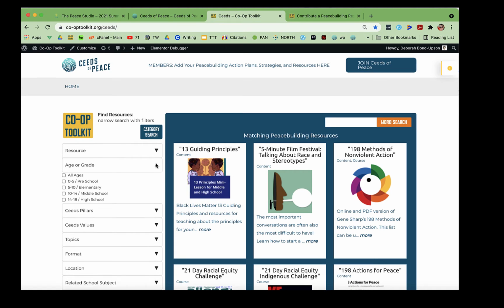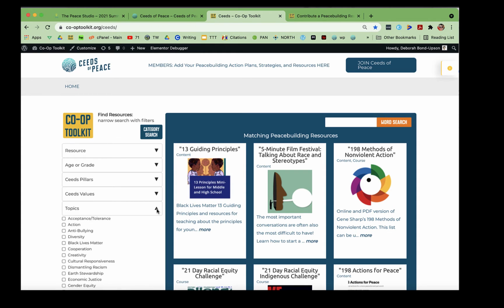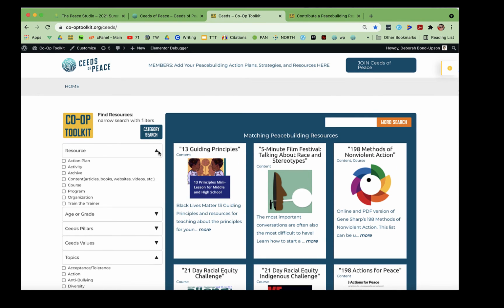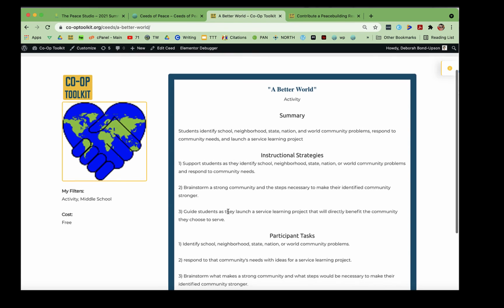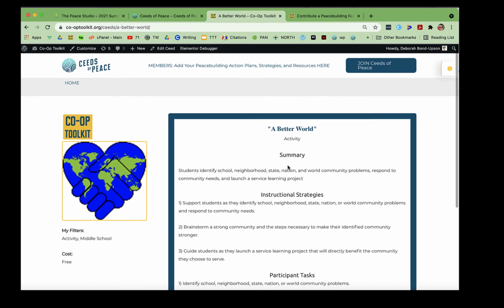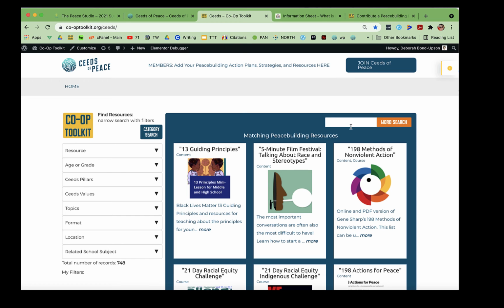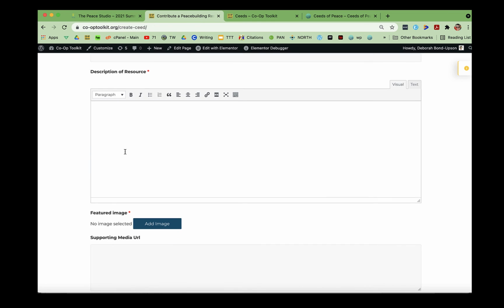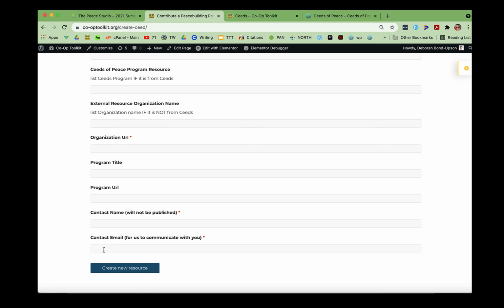Co-Op Toolkit Short Intro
This video shows how our Peacebuilding archive of resources and strategies works.